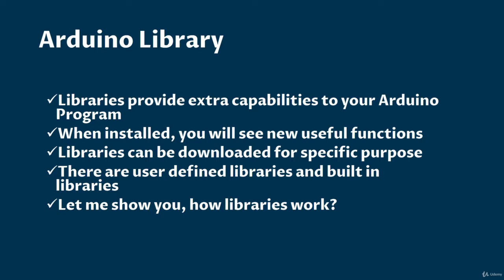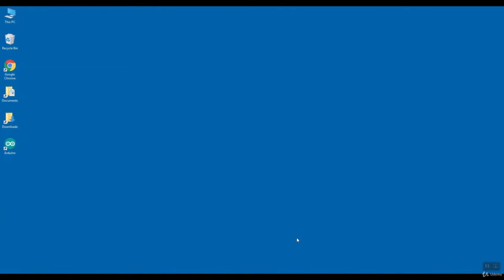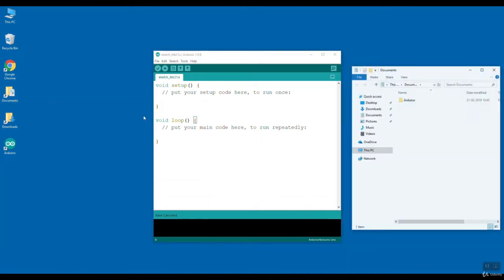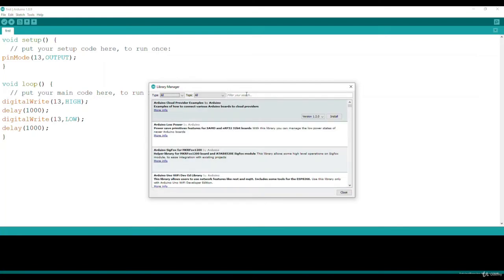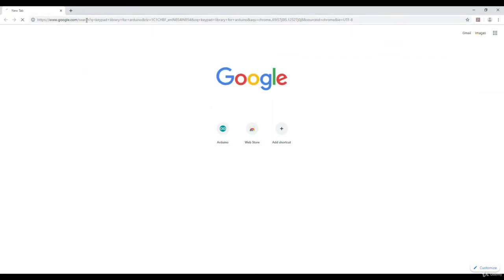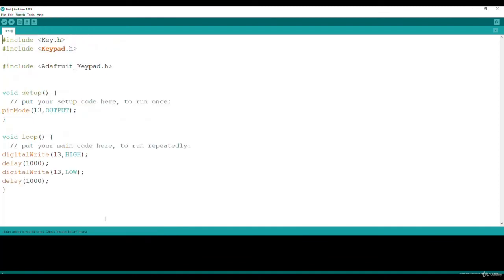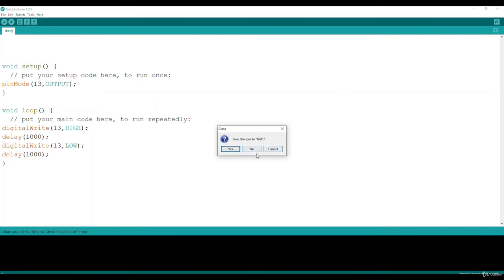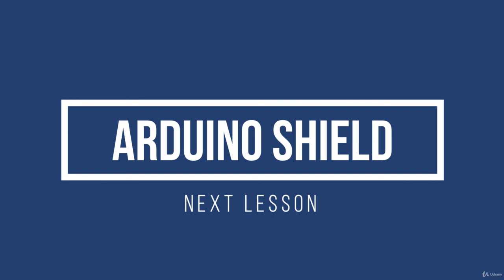Understanding Arduino Libraries